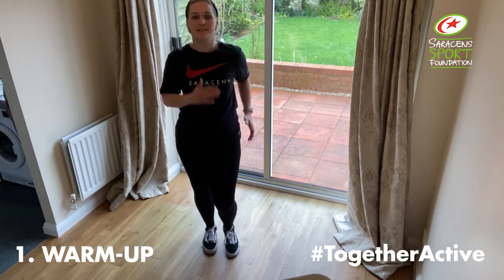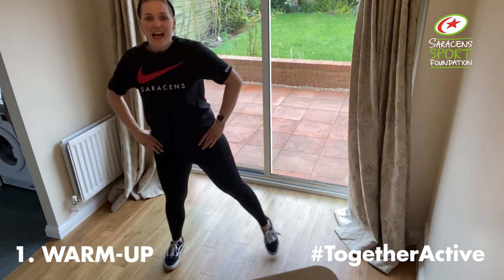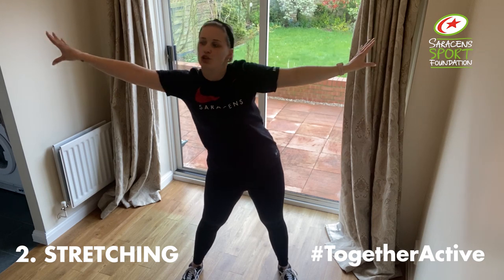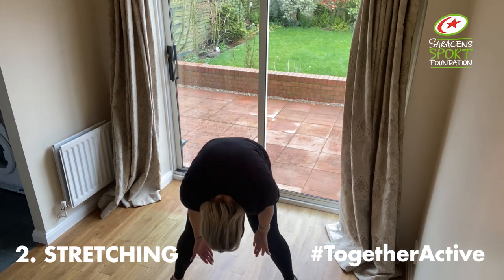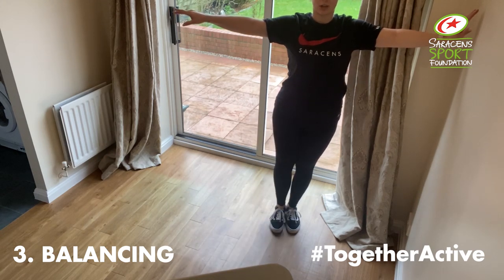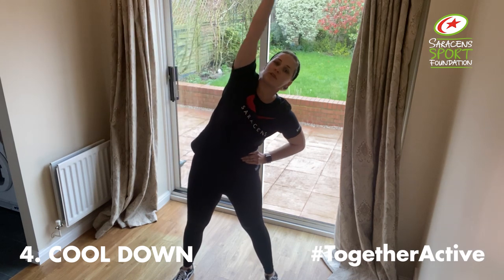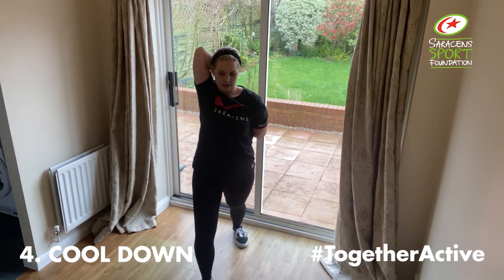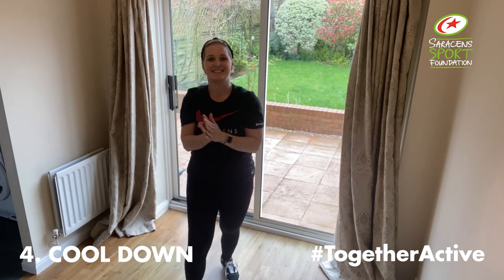TogetherActive Dance Warm-Up, Stretch, Balance and Cool Down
Since 2000, the Saracens Sport Foundation has been working across Hertfordshire and North London with the aim of transforming lives on and off the pitch to build stronger communities.

Due to the current situation with COVID-19, we have decided to limit face to face delivery of our programmes.

This means, that the 1,500 beneficiaries that we impact on a weekly basis will be vulnerable to social isolation, lack of physical activity and issues with mental health.

The TOGETHERACTIVE series will include a variety of interactive and inclusive exercise, skills, health, dance and well-being videos delivered by our highly qualified and enthusiastic staff.

These are incredibly challenging times for charities like ours, meaning we need as much financial support as we can get. We want to ensure that we can continue to transform people’s lives in our communities.